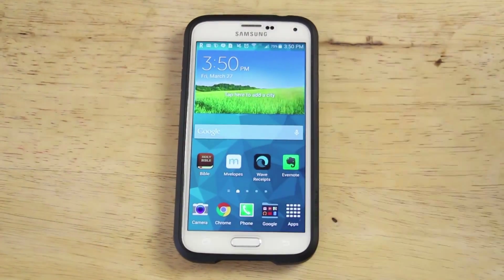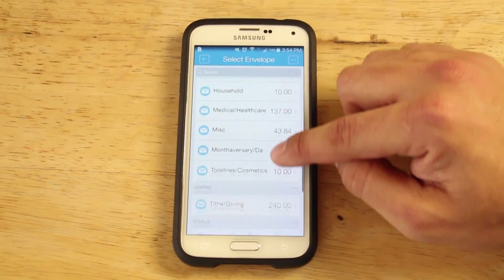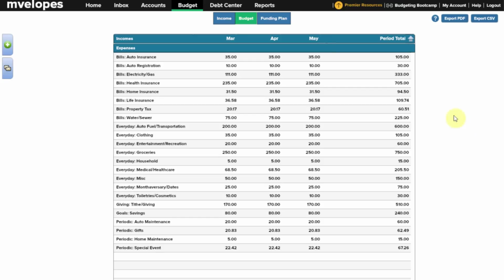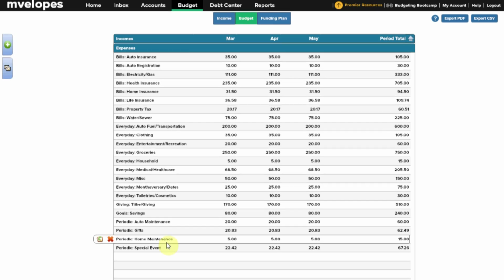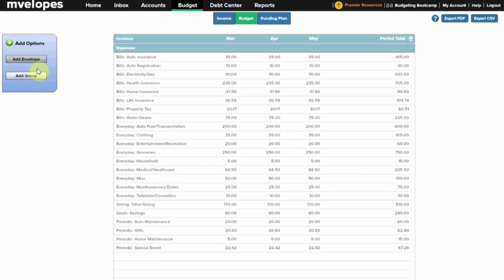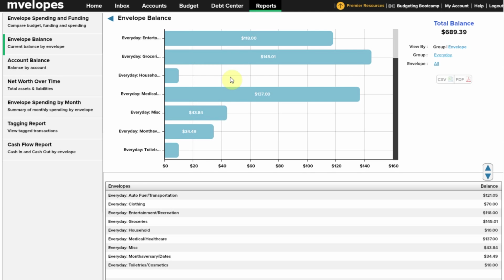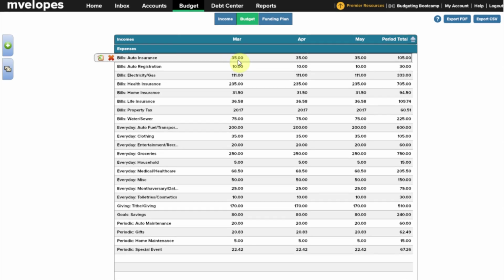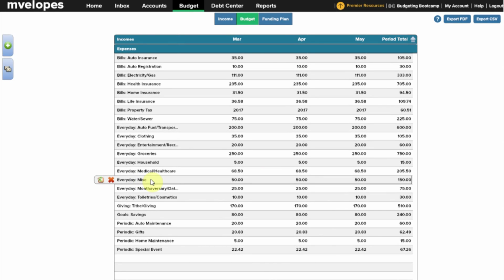INSIDE OUR BUDGET - HOW WE USE MVELOPES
Get your copy of our mini ebook
(Why You're Not Living) The Life You Want
Soundtracks used in videos:
Vlogs - Life by Beckah Shae, used with permission